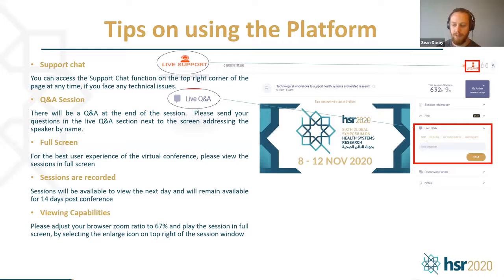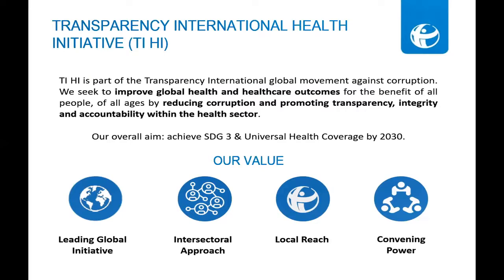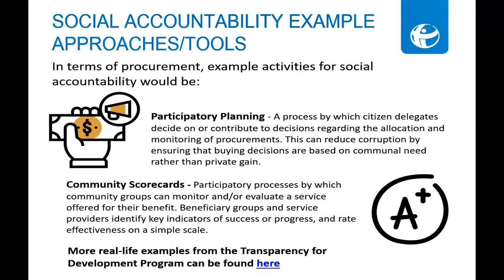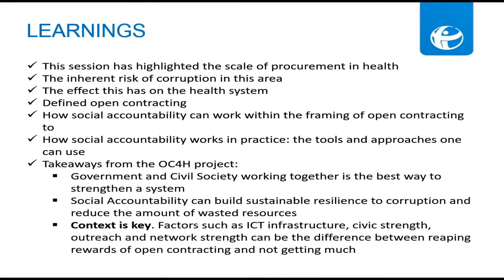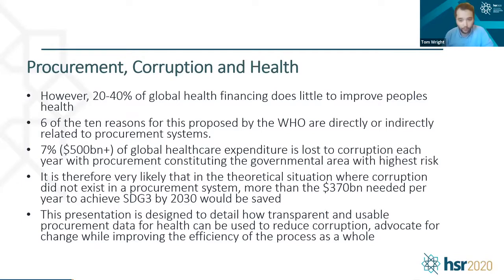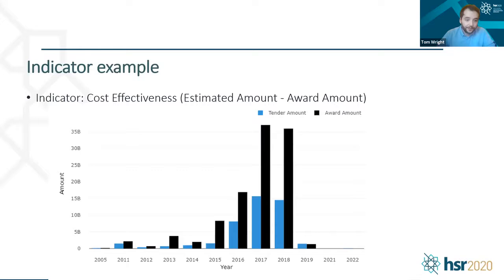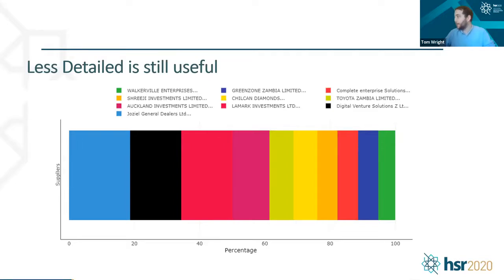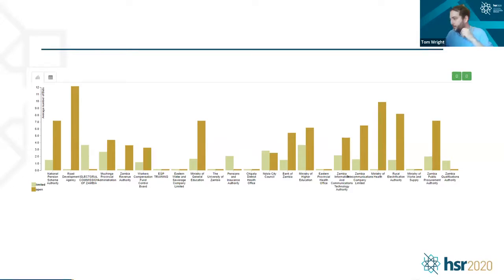08 Nov - Understanding Procurement Corruption Risks in the Health Sector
Skill-building Abstract:

Learning Objectives
The session has three major learning objectives:

• By the end of the session participants will be able to find health-related procurement data and understand how to analyze it;
• By the end of the session participants will be able to utilise tools and processes that will help them identify red flags in procurement processes, thus ensuring the effectiveness of procurement in the health sector, and;
• By the end of the session participants will be able to submit queries to the authorities and organise advocacy around suspected corruption cases.

Session Description, Format and Flow:

An estimated 10% to 25% of public contract’s value is lost to corruption every year. Contracting systems, which do not have safeguards against corruption risks, or are not robust enough to ensure compliance have a higher potential for corruption resulting in essential resources being lost. This risk is especially high during health crisis, when additional resources are mobilised quickly in order to gain essential products. Contracting processes are less likely to be abided during the emergency period, more information can be found here.
Transparency International’s Health Initiative seeks ‘to reduce corruption in the health sector for the benefits of all people in all contexts’. As part of this aim there is a particular aim on contracting processes, such as the Initiative’s Open Contracting for Health project, and our recently initiated ‘Improving Covid-19 Procurement to Increase Equitable Access to Medicines and Equipment’ project.
The session will draw upon the learning gained from these projects and share processes and methods that can be used to reduce the risk of corruption in health sector contracting processes.